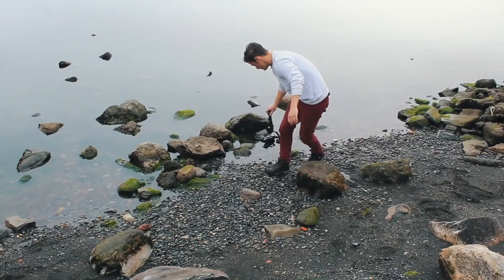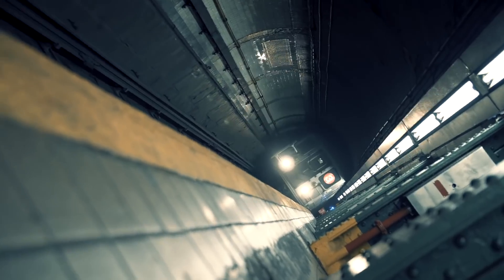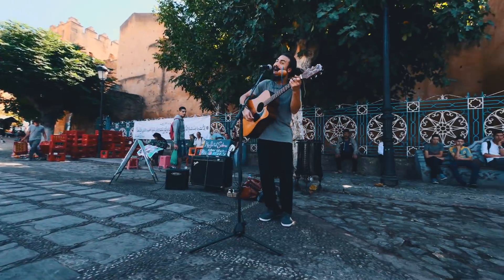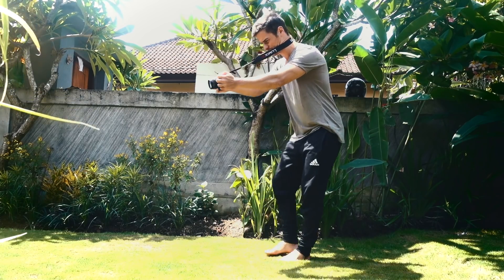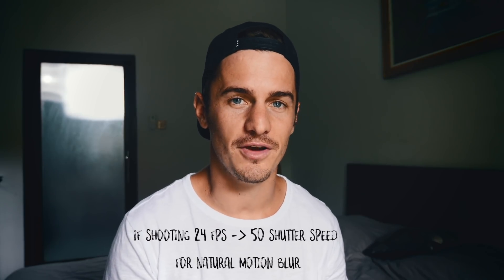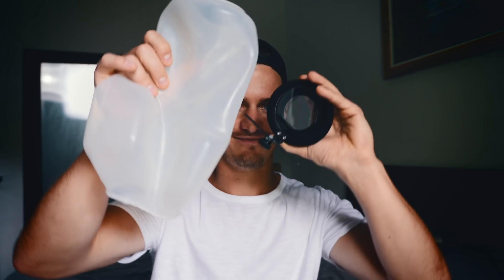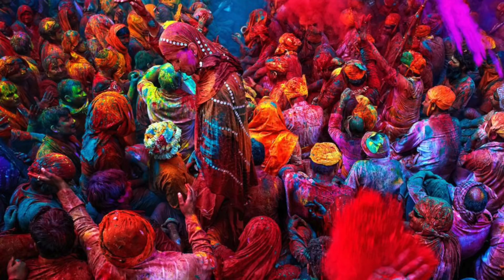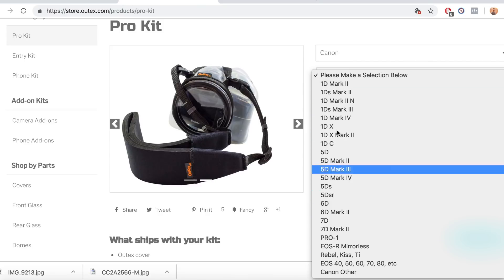3 camera ACCESSORIES you NEED to be using for TRAVEL.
Shoot smooth video, shoot in all lighting conditions and shoot underwater.
To enhance you travel filmmaking and photography, you really should be using these DSLR accessories.
Mirrorless or mechanical shutter, these minimal accessories are powerful and don't get it in the way.